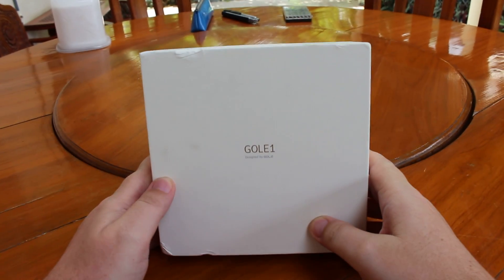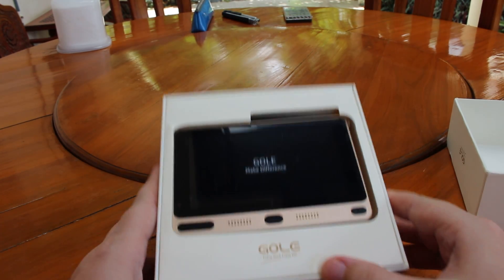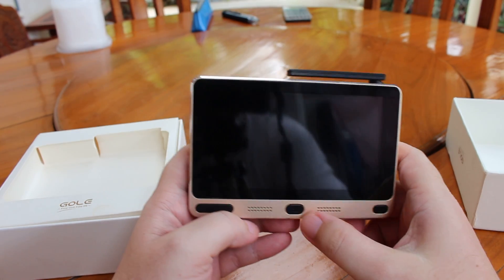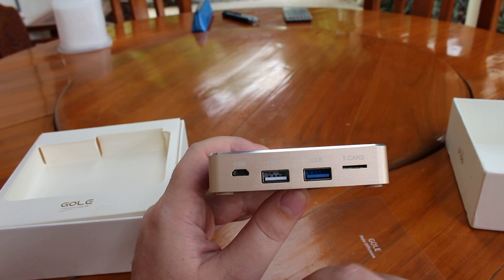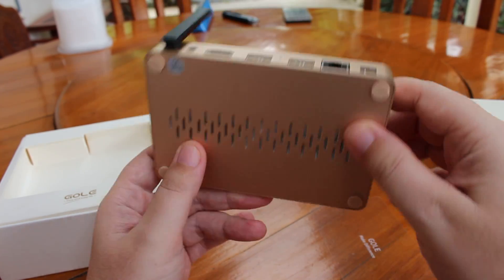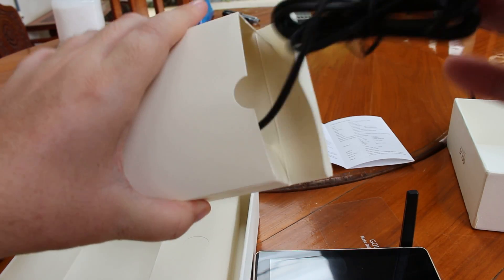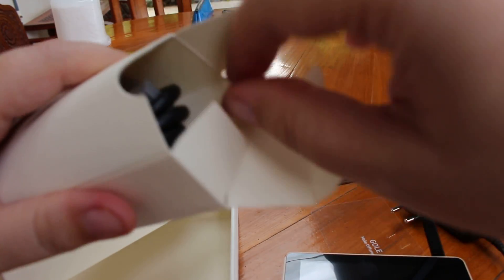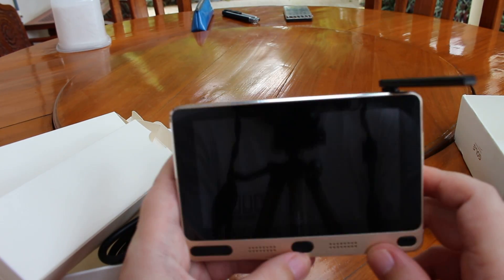Unboxing of GOLE1 Windows 10 & Android 5.1 mini PC with a 5" Touchscreen